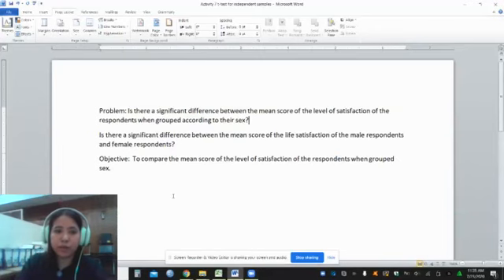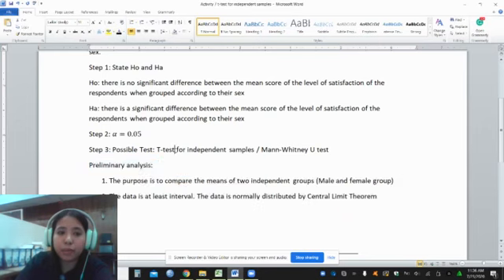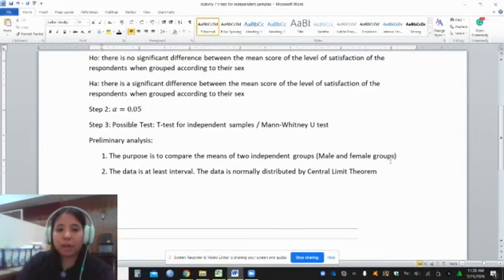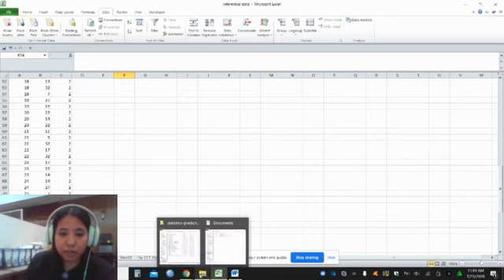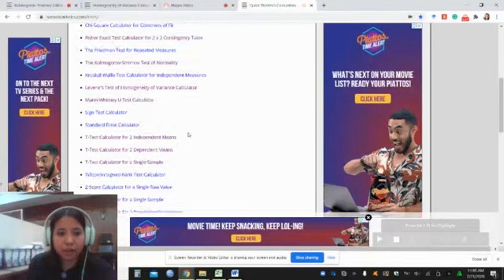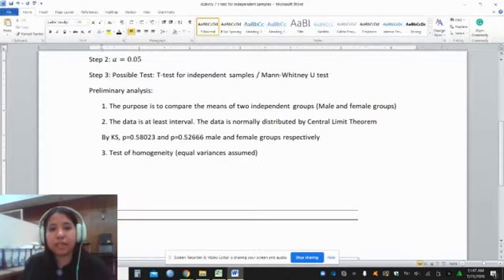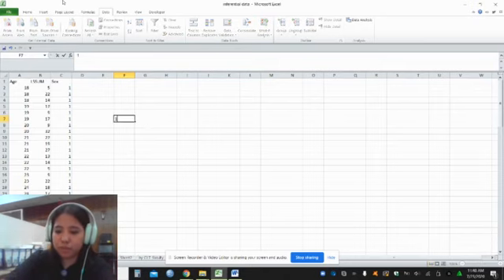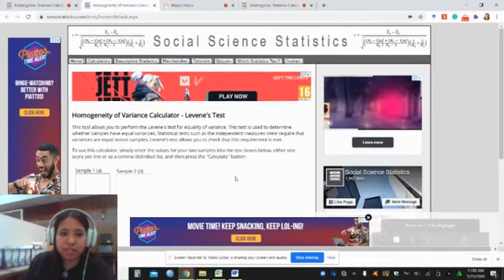t-test for independent samples Part 1